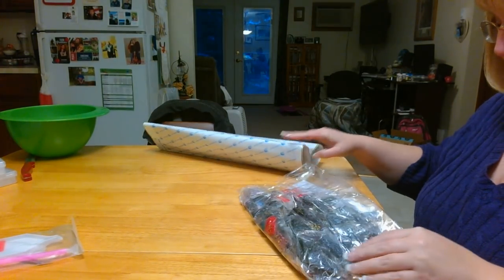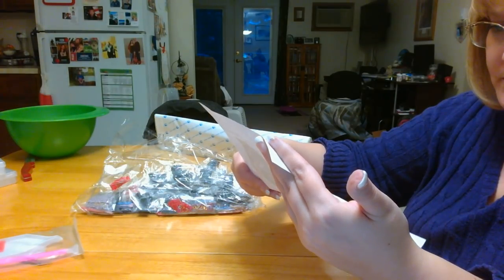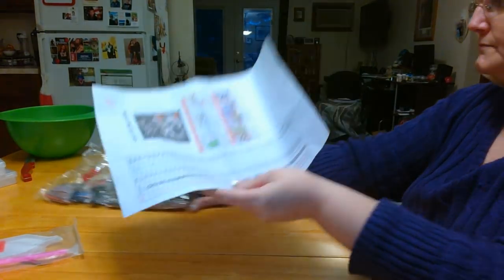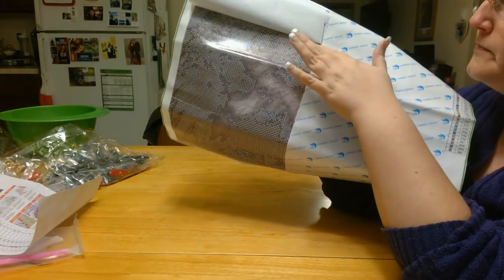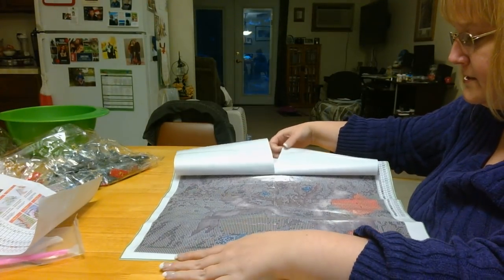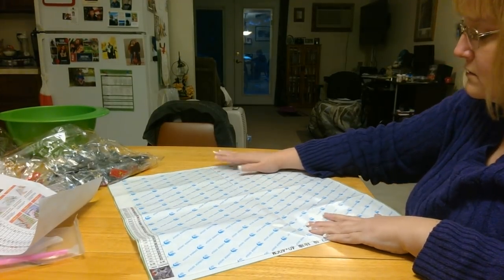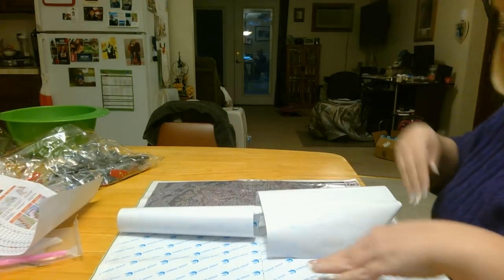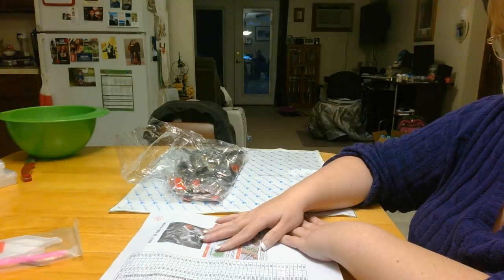Diamond Painting - Unboxing Zooya Official Store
Hello All! This is a 40x40 Wolf with a red rose!